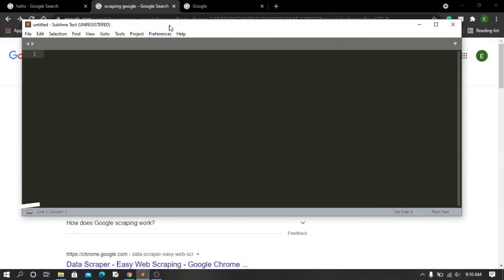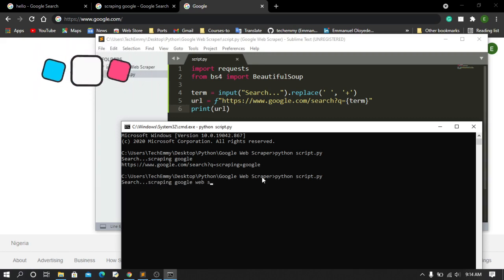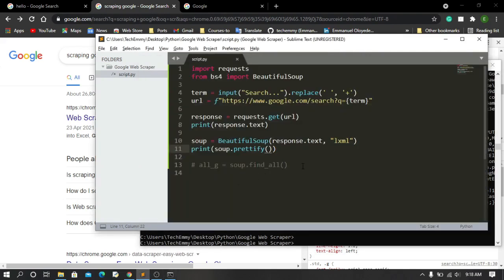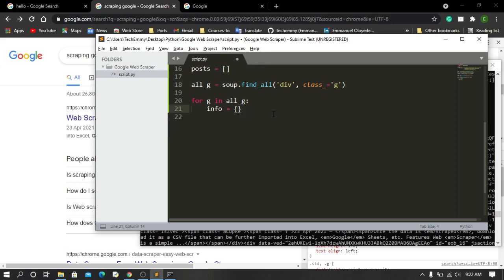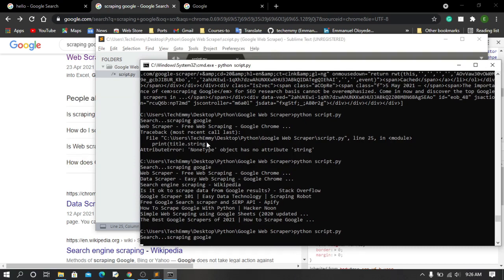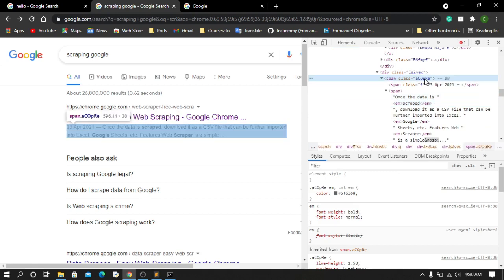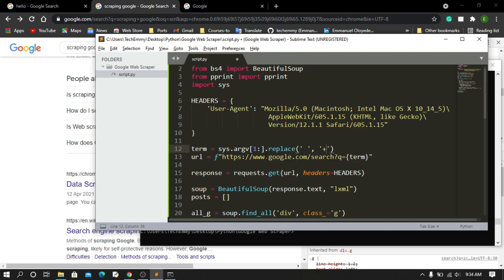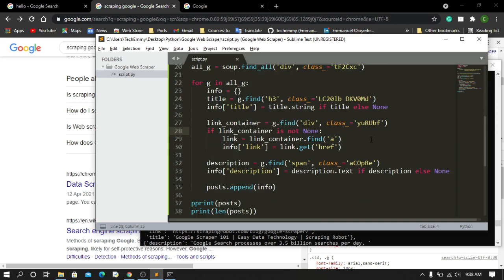Google Web Scraper - PART 2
It's finally time to code the scraper!

✒USER AGENTS STRINGS
- "Mozilla/5.0 (Macintosh; Intel Mac OS X 10_14_5)\
     AppleWebKit/605.1.15 (KHTML, like Gecko)\
     Version/12.1.1 Safari/605.1.15"
- "Mozilla/5.0 (Windows NT 10.0; Win64; x64) AppleWebKit/537.36 (KHTML, like Gecko) Chrome/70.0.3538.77 Safari/537.36"

✒If none of the ones above works for you and try the ones there.